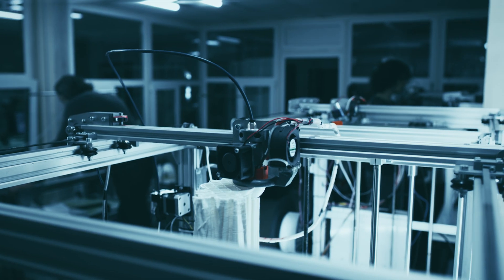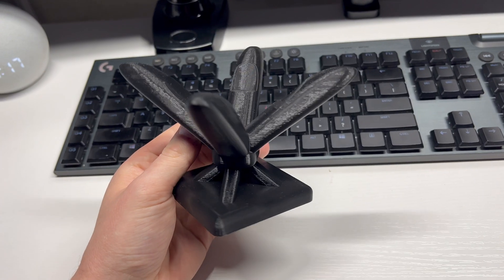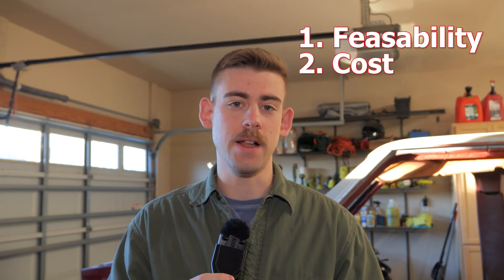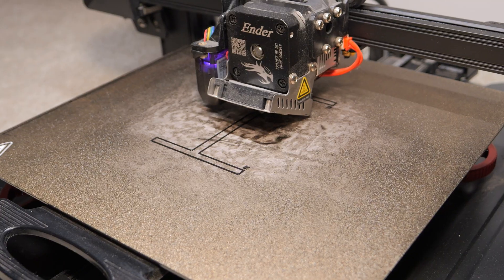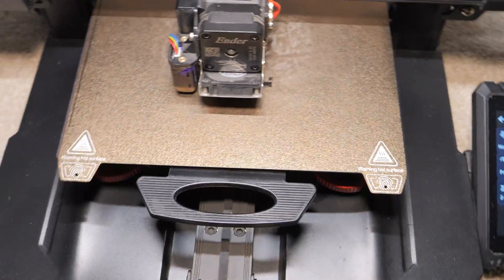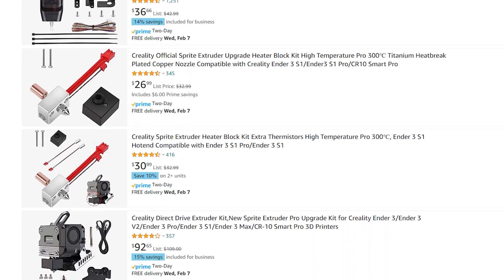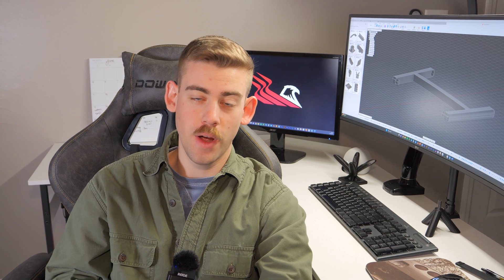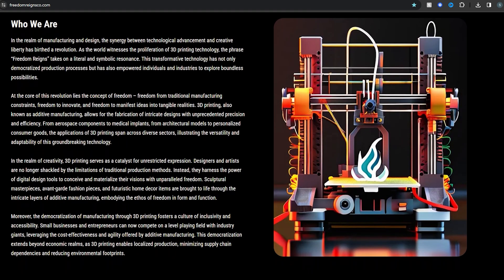Self-Reliance Redefined: 3D Printing's Role in Off-Grid Success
In this video, we delve into the world of 3D printing and its potential for fostering self-sufficiency. From creating tools to producing essential household items, discover how 3D printers allow individuals to become more self-reliant and resourceful. In the video, we showcase practical applications, tips, and insights on harnessing this technology for sustainable living and resilience. Whether you're a seasoned maker or new to the concept, this video offers inspiration and guidance on leveraging 3D printing for a more independent and fulfilling lifestyle.

Creality Ender 3 S1 Pro
eSUN PLA+